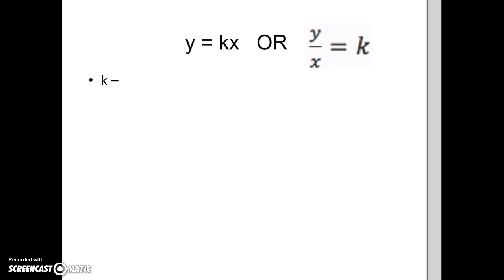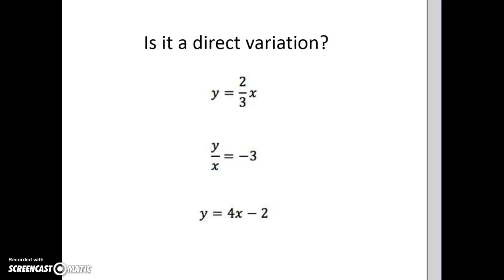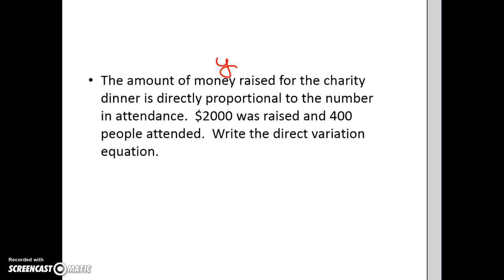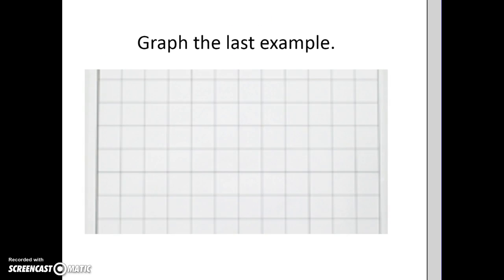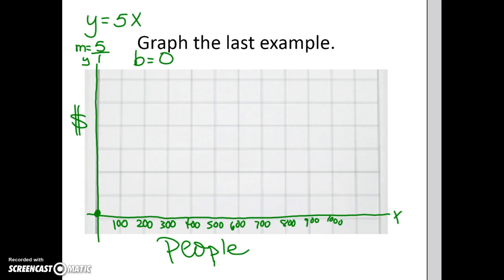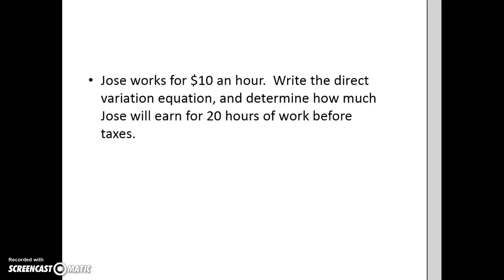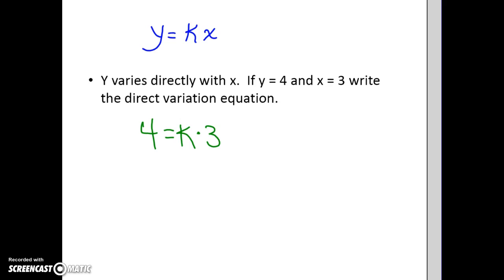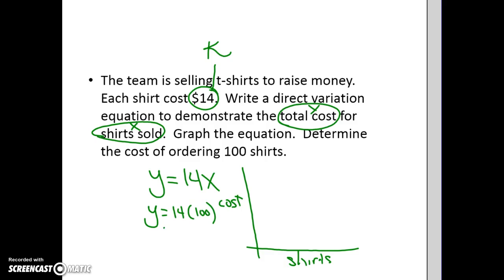BK Direct Variation